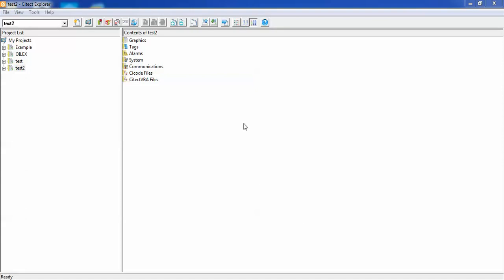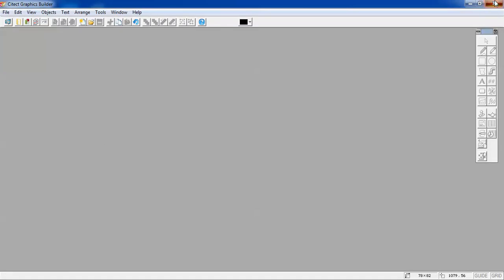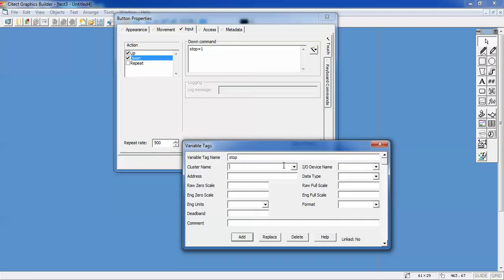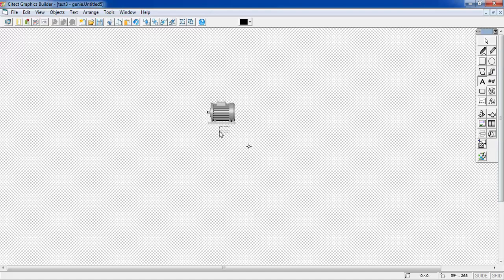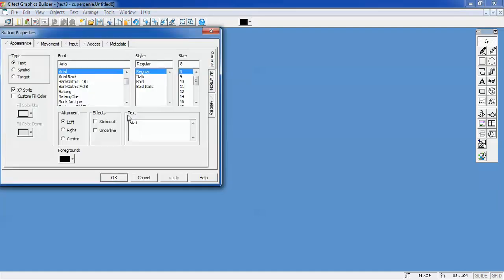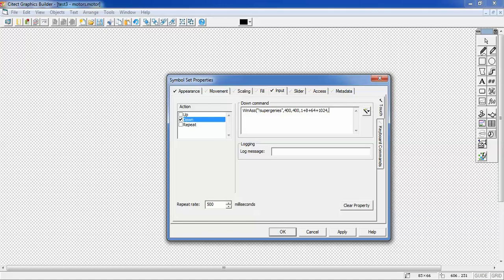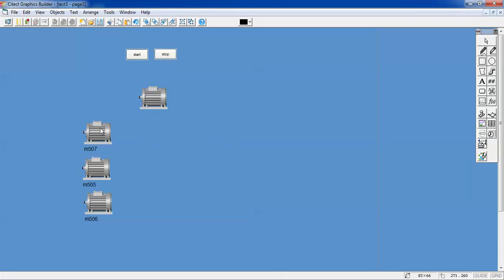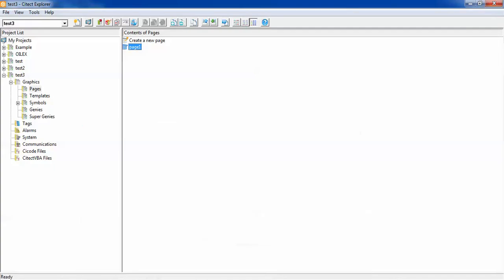Genie and Super Genie configuration for Citect SCADA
showing how to configure genies and super genies for citect scada making the implementation of larger programs more easy ,
,note the error was *WinAss* the correct is *AssWin*